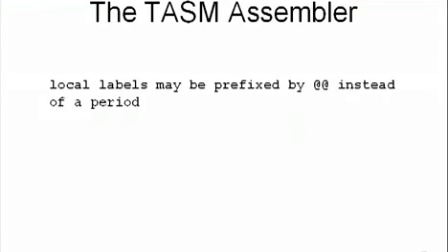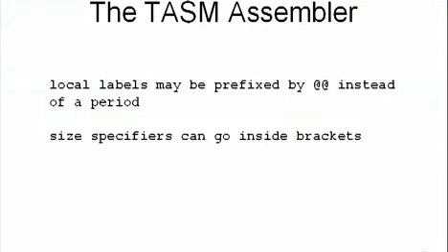66 The TASM Assembler